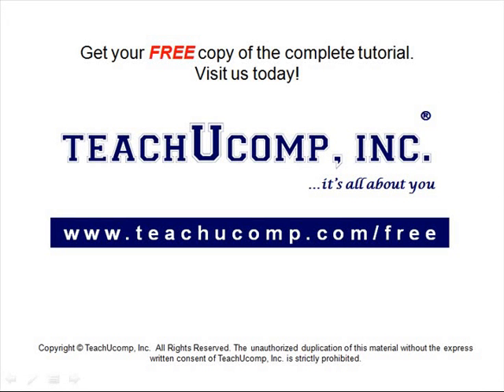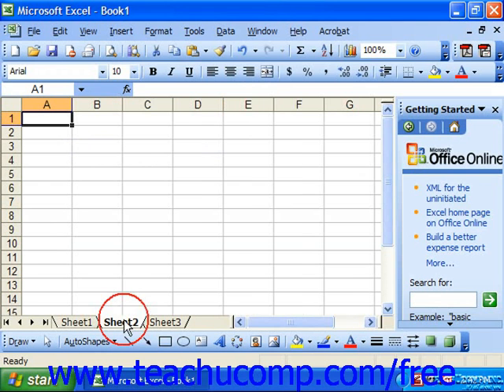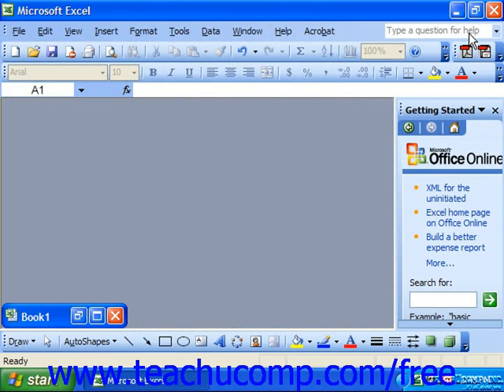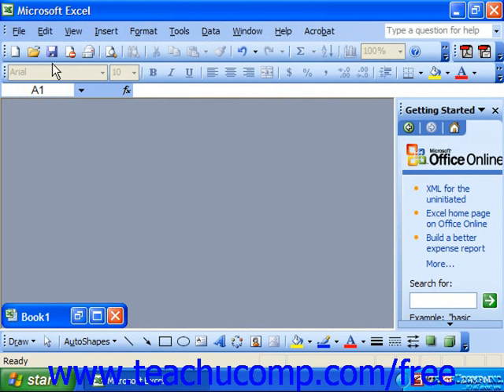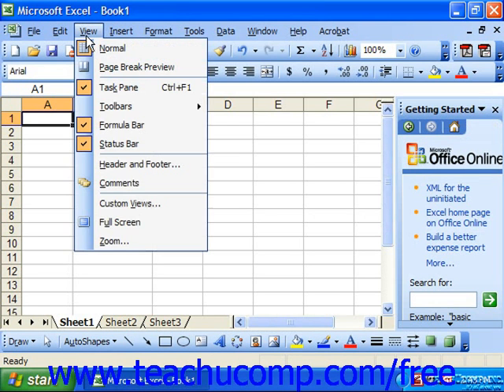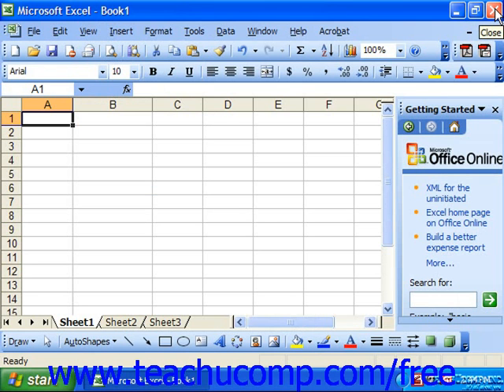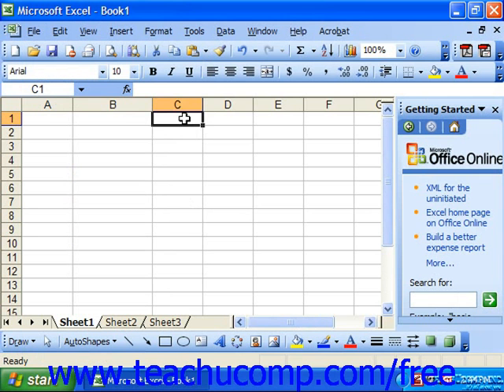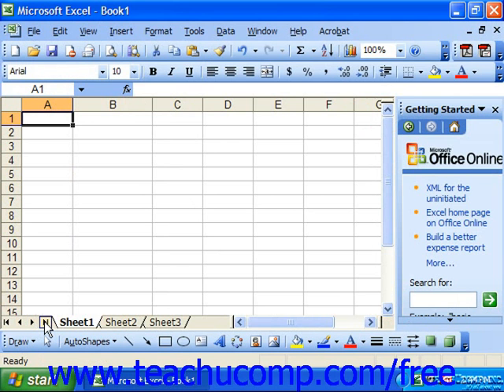Excel 2003 Tutorial The Excel Environment Microsoft Training Lesson 1.1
Learn about Excel a worksheet in Microsoft Excel A clip from Mastering Excel Made Easy v. 2003. - the most comprehensive Excel tutorial available. Visit us today!